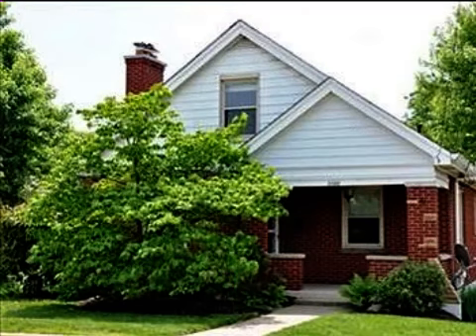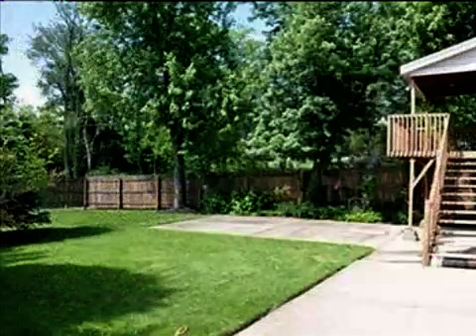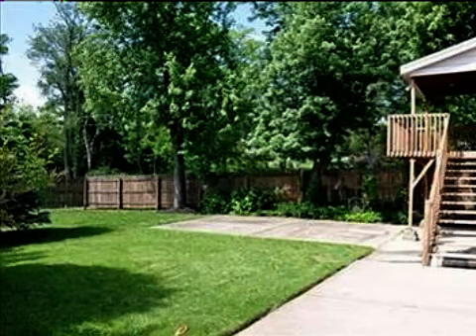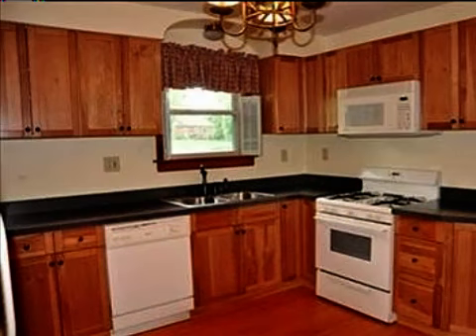Real estate for sale in Park Hills Kentucky - 397111